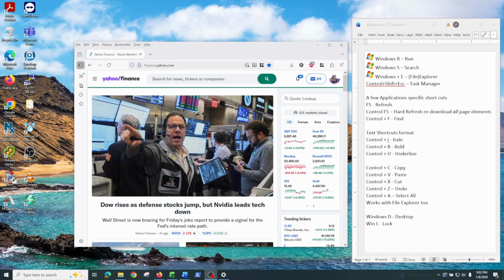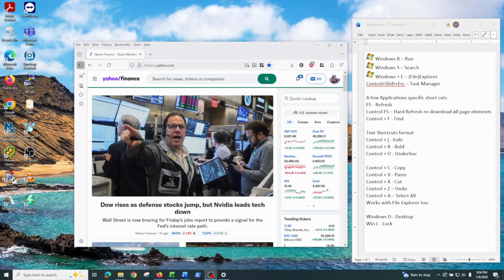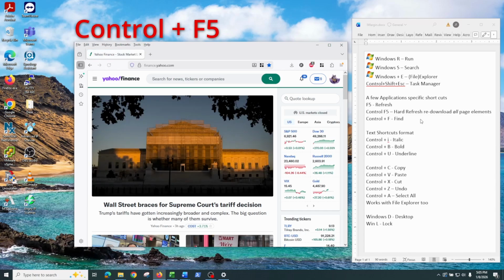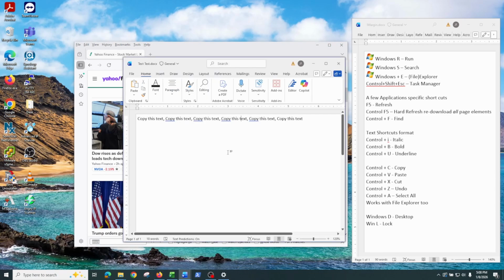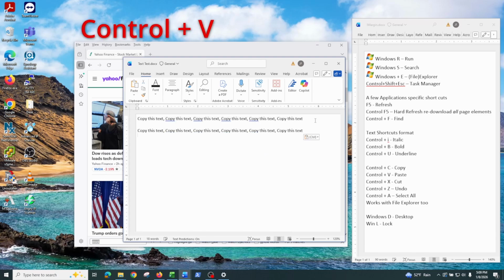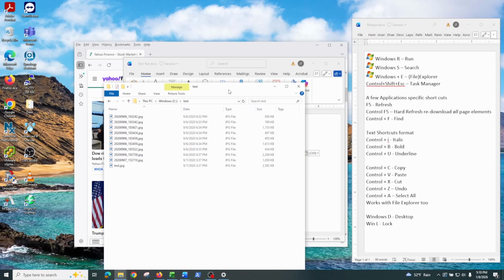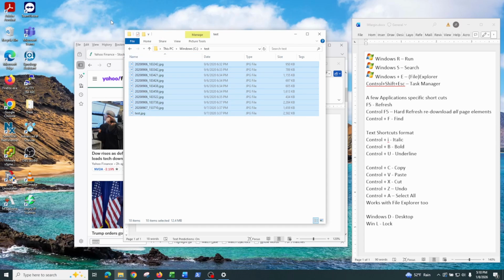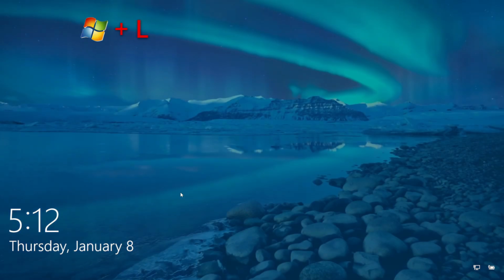Windows Keyboard shortcuts You Need to Use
Here's a list of Keyboard shortcuts I use a an IT Professional.
Desktop Shortcuts
Windows R - Run
Windows S - Search
Windows + E - (File)Explorer
Control+Shift+Esc - Task Manager
Application Shortcuts
F5 - Refresh
Control F5 - Hard Refresh re-download all page elements
Control + F - Find
Text Shortcuts
Control + i - Italic
Control + B - Bold
Control + U - Underline
Clipboard and File Explorer Shortcuts
Control + C - Copy
Control + V - Paste
Control + X - Cut
Control + Z - Undo
Control + A - Select All
Works with File Explorer too
Windows + D - Desktop
Windows +  L - Lock